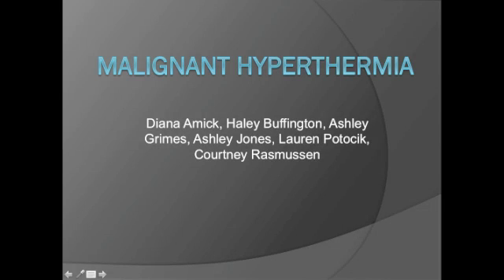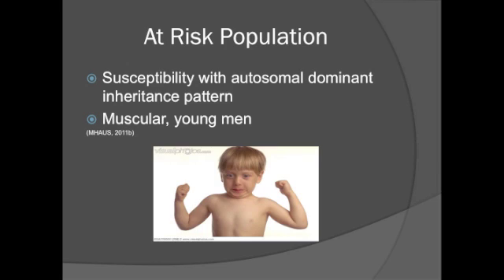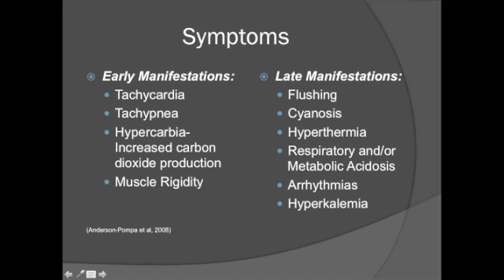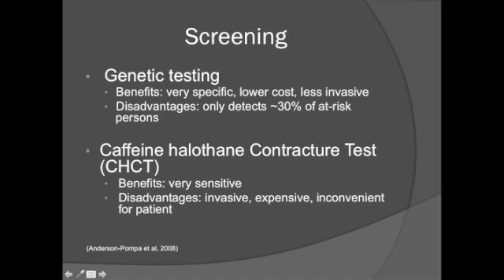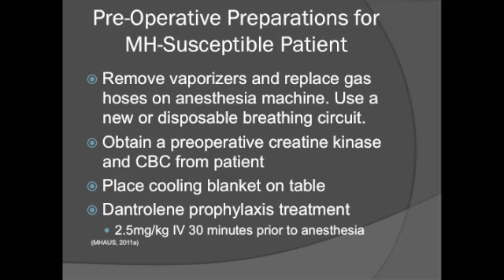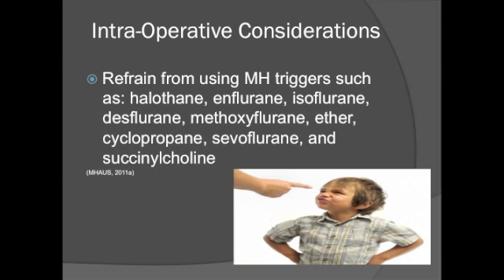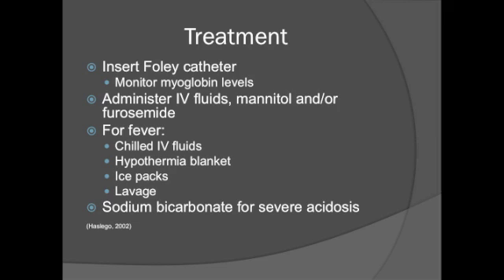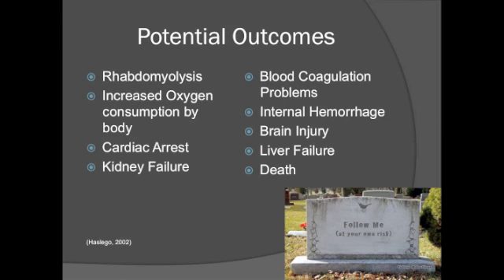Malignant Hyperthermia Presentation